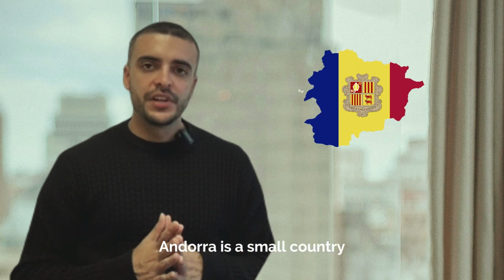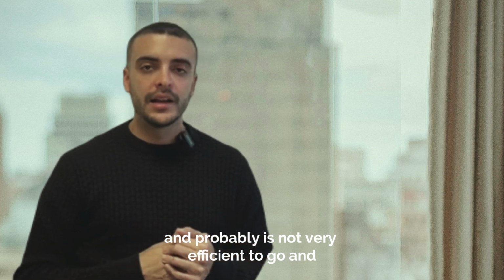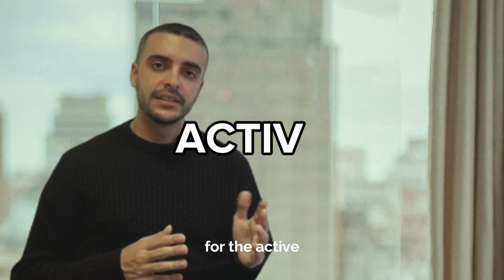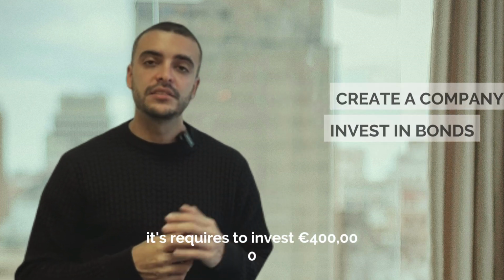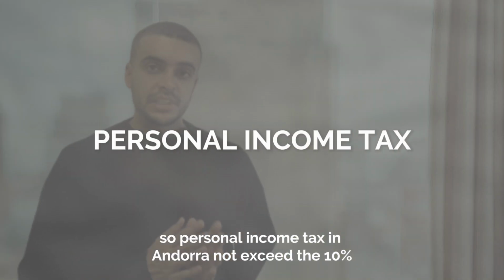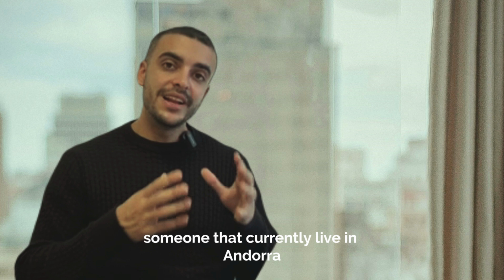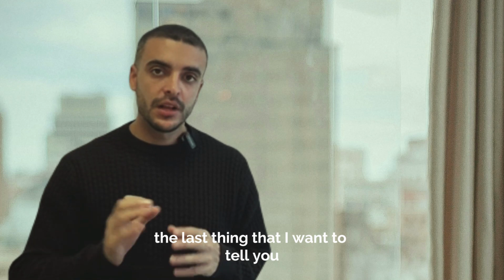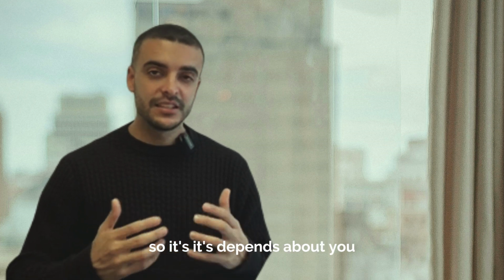How to Secure your Tax Residency in Andorra | Citizenship Proccess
In this video, I delve into the intricacies of obtaining tax residency in Andorra, a picturesque haven nestled in the heart of the Pyrenees.

Join me as I uncover the step-by-step process, from understanding the requirements to navigating the paperwork, all aimed at helping you unlock the benefits of lower taxes. Whether you're an entrepreneur, digital nomad, or simply seeking financial freedom, Andorra offers a strategic pathway to optimizing your tax obligations.

Don't miss out on this invaluable guide to securing your
financial future.